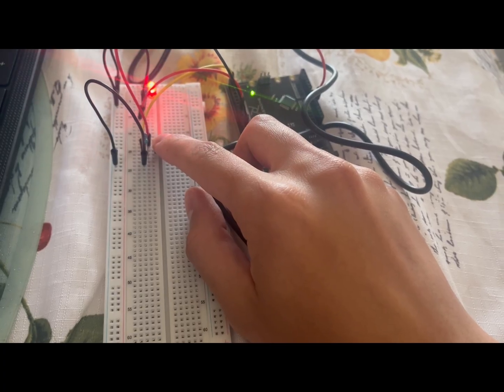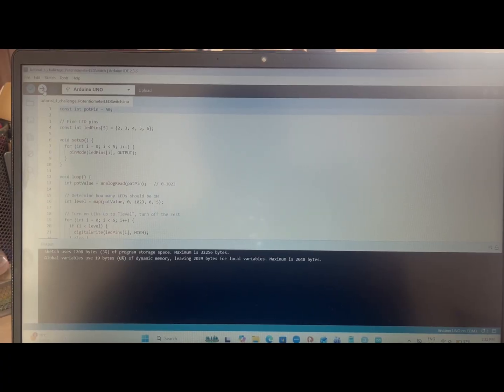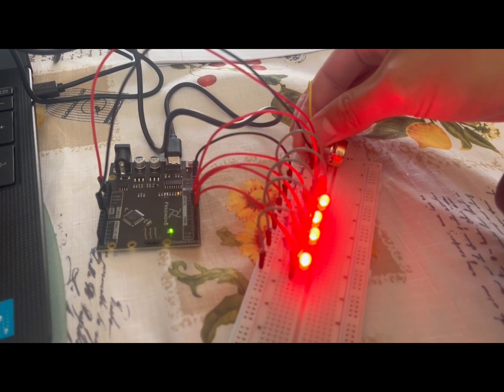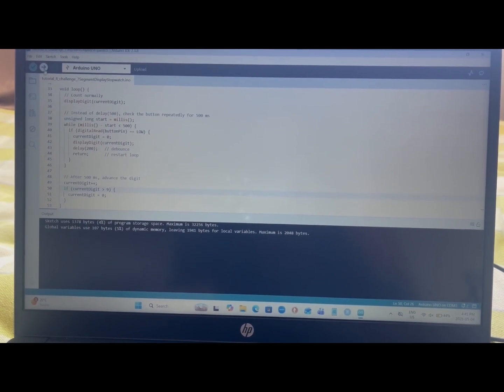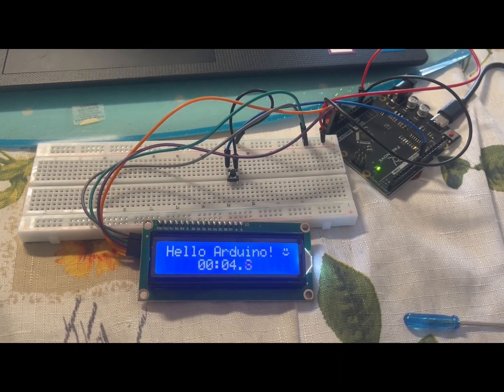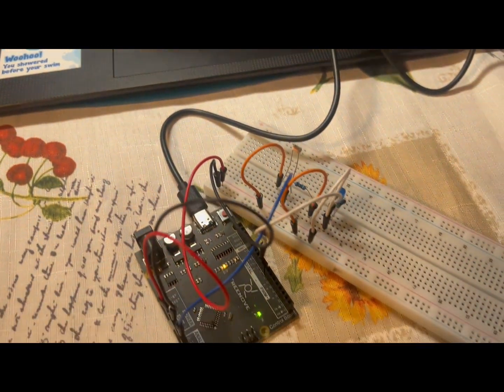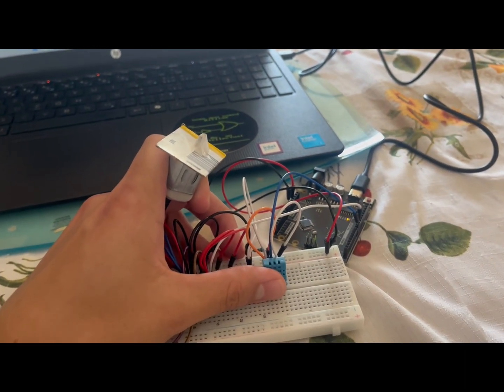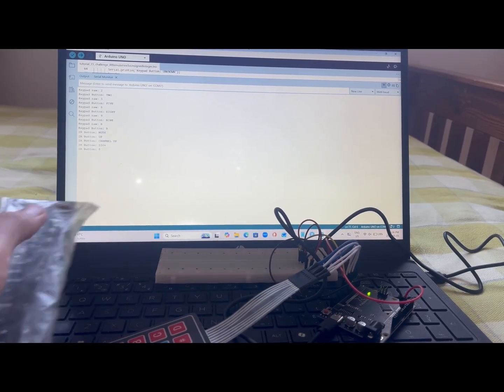I Tried 10 Mini Arduino Challenges in 1 Day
Today I’m taking on 10 mini Arduino challenges and seeing how far I can push myself. This was way harder than I expected, but also really fun to make. Hope you enjoy!